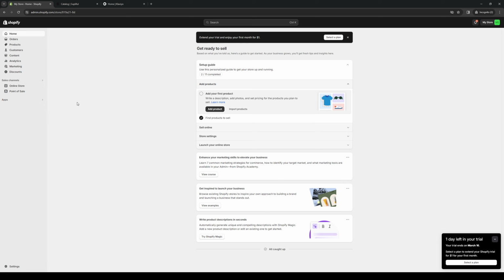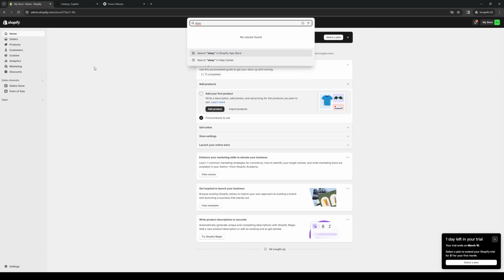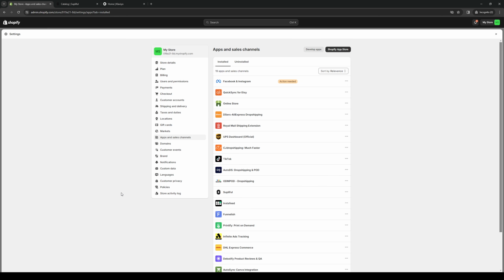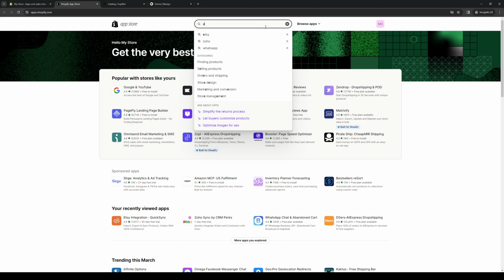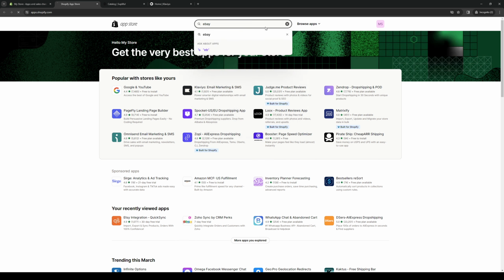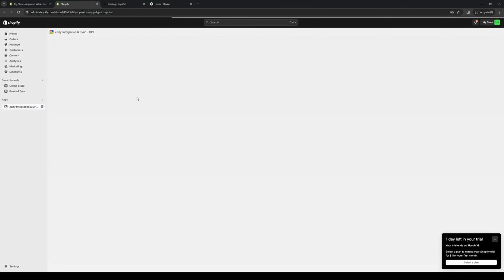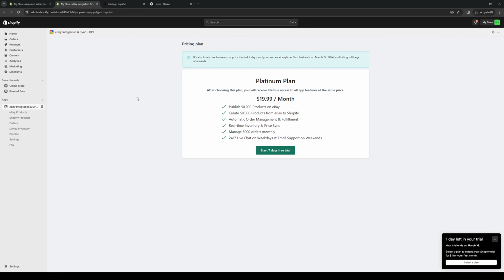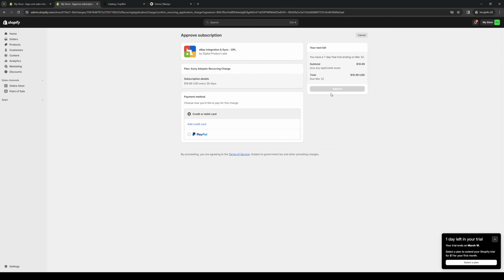How to Connect Ebay Sales Channel to Shopify Store (Full 2024 Guide)